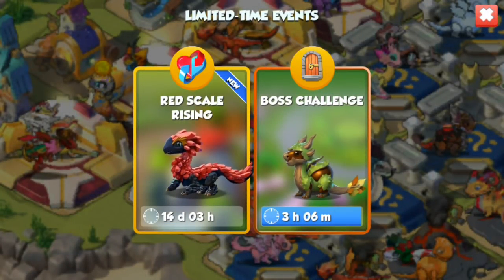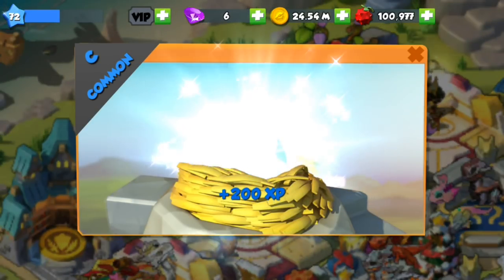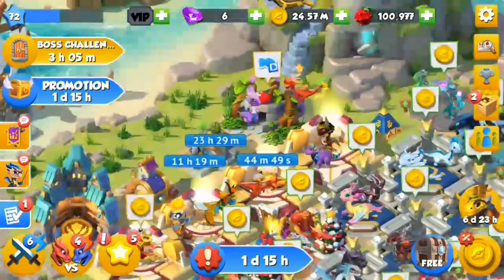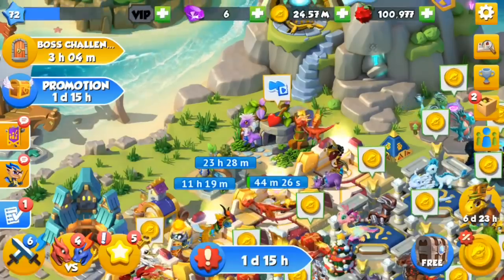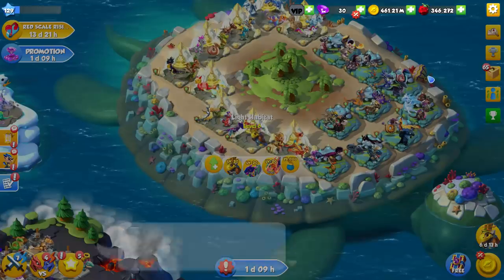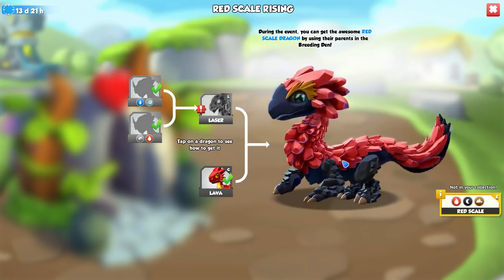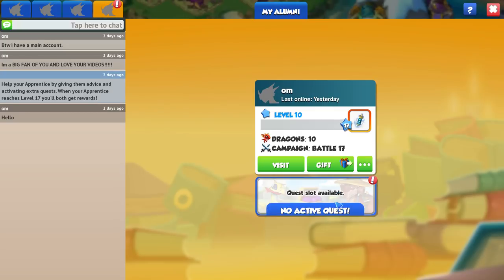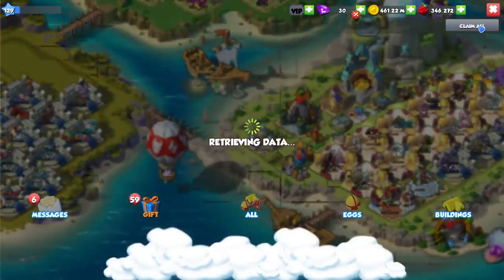CHESTNUT DRAGON Unlocking! BUBBLE Boss Fight + Chain Breeding Event Begins! - DML #971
HOLA! So the Chestnut dragon boss challenge event is now over in DML but earlier today we finished off the final battle against Bubbles in order to unlock him!

So we'll be hatching the Chestnut later but along with that, the brand new Red Scale Rising chain breeding event has now begun! The parents for the Red Scale dragon are the common Lava dragon and the LEGENDARY Laser dragon!

Honestly, I think this chain breeding event is going to be extremely difficult to 'complete'...

dragon mania legends epic chestnut dragon unlocking unlock chestnut dragon mania new dragon boss challenge event complete chain breeding event red scale dragon mania red scale rising event how to breed laser dragon mania breeding guide soon dotm breeding boss challenge dml